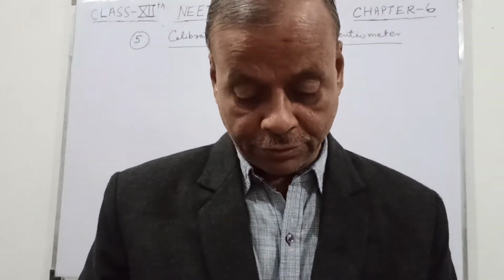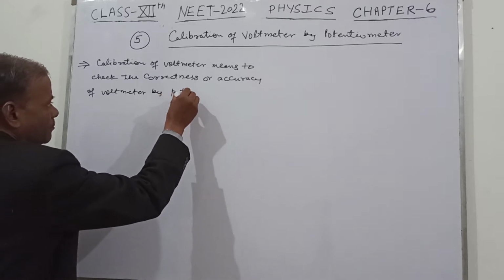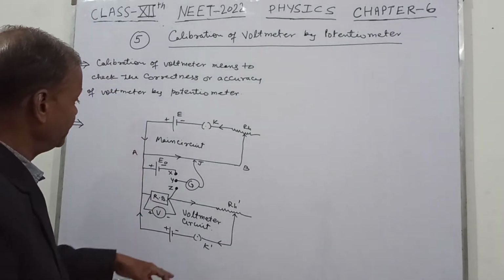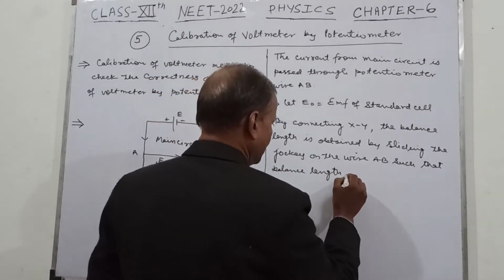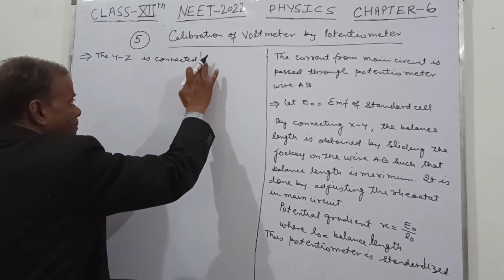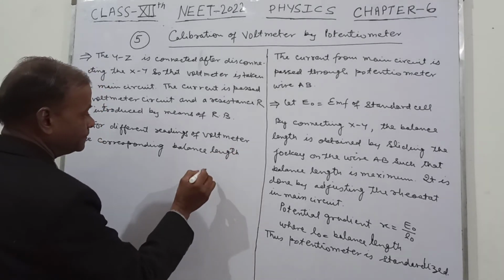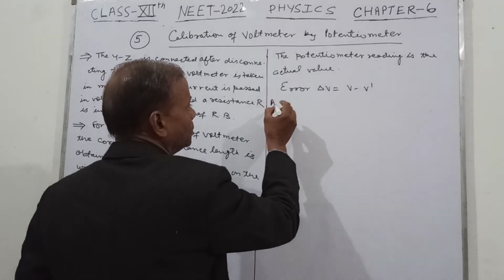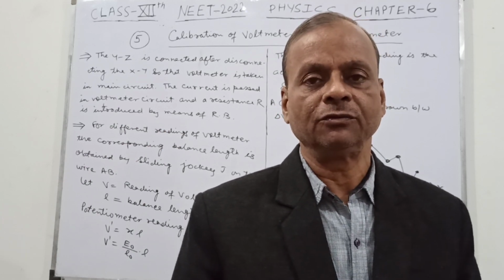CALIBRATION OF VOLTMETER BY POTENTIOMETER CLASS- 12th NEET- 2022 CHAPTER- 6